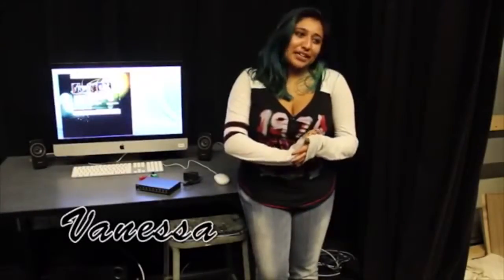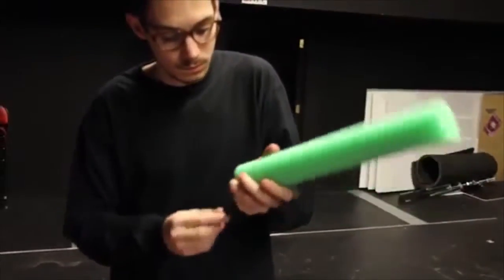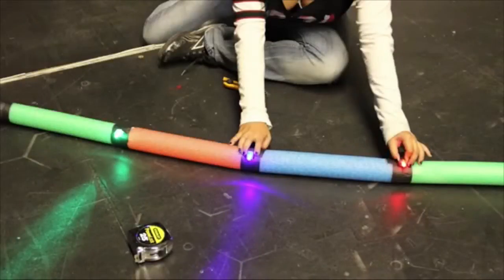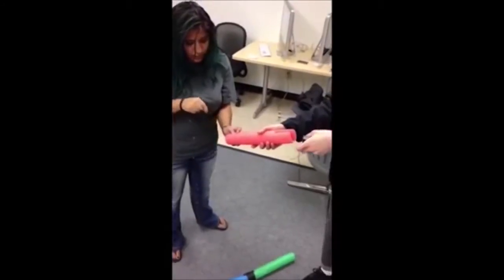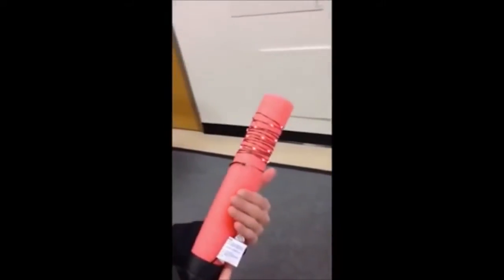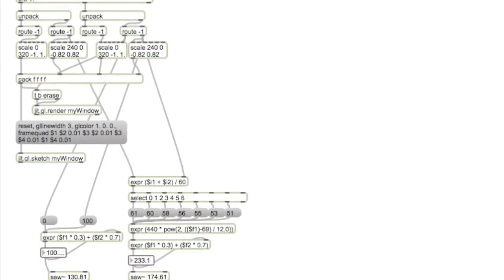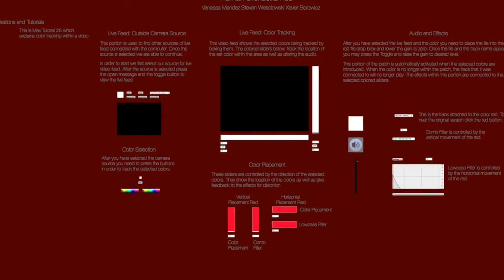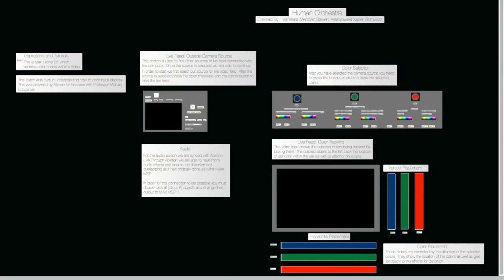Human Orchestra Final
Finalizations of Human Orchestra